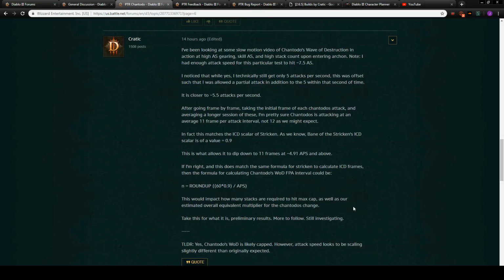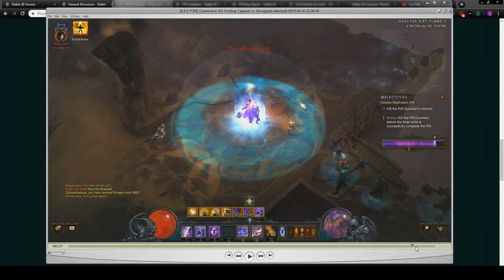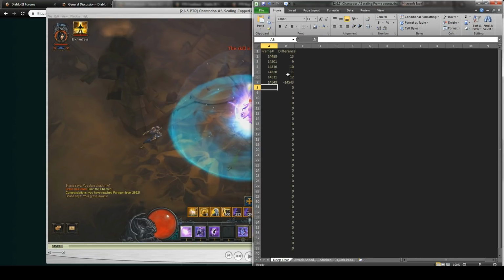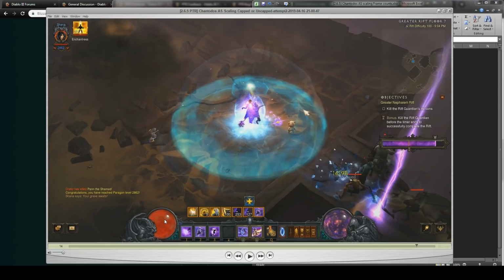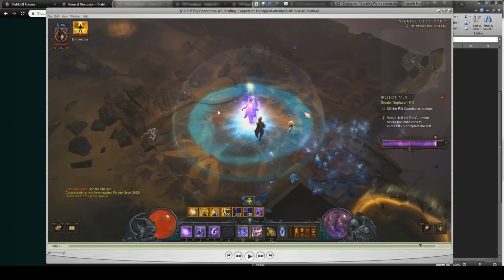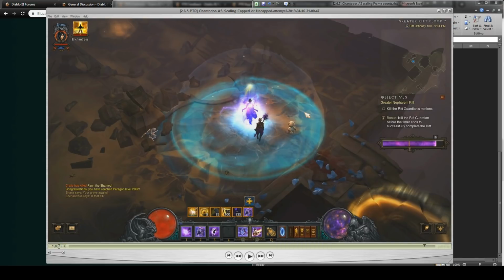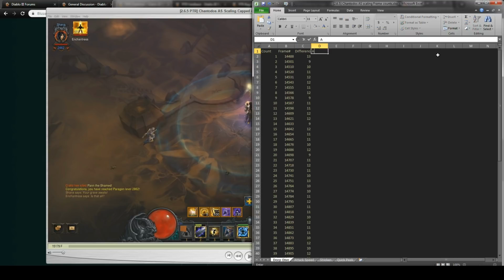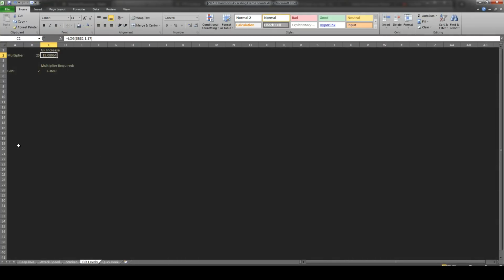[2.6.5 PTR] Chantodo WoD AS Scaling Analysis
Detailed analysis of the Chantodo's Wave of Destruction Attack speed scaling - with a particular focus on confirming the FPA interval. Subsequent implications touched upon near the end as well. Timestamps below.
00:00 - Overview / Intro / Preface
01:59 - Tools Used
03:30 - Explain method of FPA capture
06:00 - Counting Frames
31:41 - Test build & test rotation attack speed calculation
33:50 - Possible Formula for Chantodos FPA? Scalar Similar to Stricken?
36:12 - Estimated Multiplier adjustment / Expected GR level increase change

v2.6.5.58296